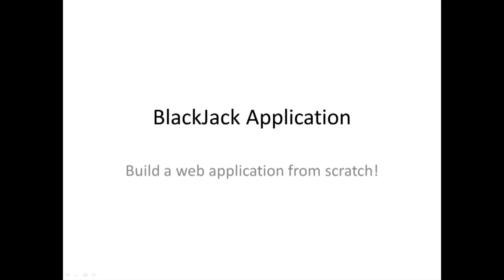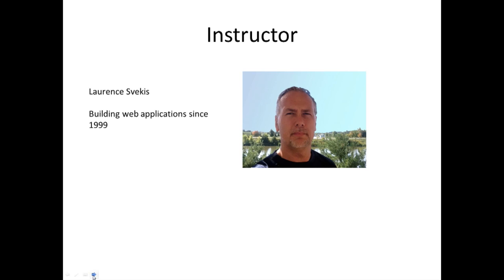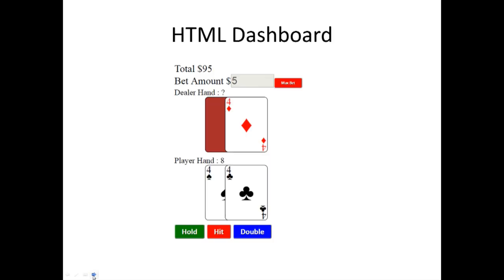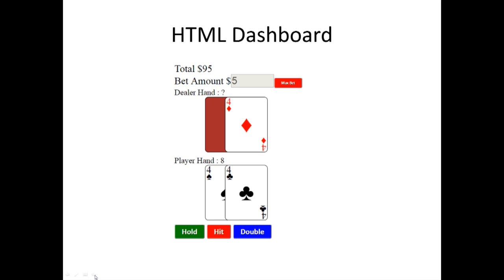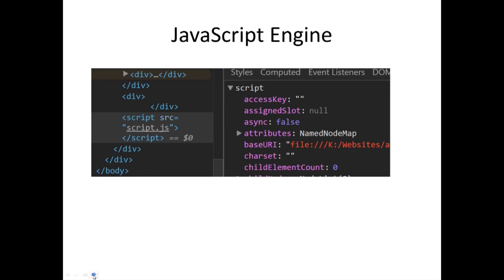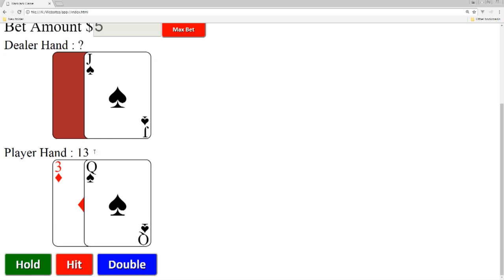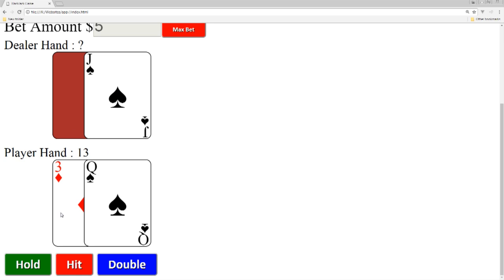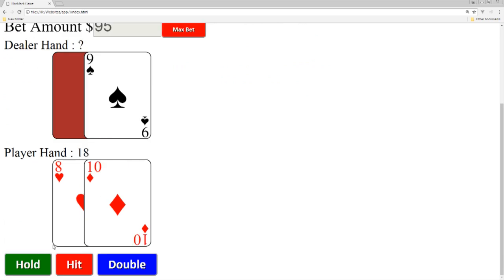JavaScript HTML Game from Scratch Blackjack- Laurence Svekis|Learnfly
Explore the full course on Learnfly (special discount included in the link)

JavaScript HTML Game from Scratch Blackjack

Learn how to create a web application from scratch.  Apply JavaScript to HTML and CSS to build a Blackjack application

Learn how to build a playable Blackjack web based application from scratch!

Using HTML, CSS and JavaScript this course will show you how to create a game from scratch.  One of the best ways to learn how to use JavaScript is to apply it to projects.  This course show you the steps and process from a blank file to building out the entire game.

This course is designed for beginners with some basic JavaScript, HTML and CSS experience required.  We will be reviewing only the JavaScript functionality required to build the game and demonstrating how to apply the code. This course does not cover HTML, CSS and JavaScript in their entirety but covers the use of them in relation to building a game.

Start with the basics of what is needed, apply logic and build out a working web application.  Test your application, tweak fine tune and get it working as designed.

Start off building a deck of cards in JavaScript

Learn how to generate values of cards to use within your application.

Prepare to build the game.  Define the game rules and what you need in order to get that functionality.

Learn how to build a playing card visually with CSS

Create the game play using JavaScript applying logic

Add player actions and decision points

Create the logic for the dealer

Put it all together to play Blackjack

Source Code is included, step by step instruction to demonstration how to build an application.

Taught by an instructor with over 18 years of web development experience.

I'm here to help you learn how to write JavaScript and ready to answer any questions you may have.

This course showcases how to build a fun interactive application.  When you are ready